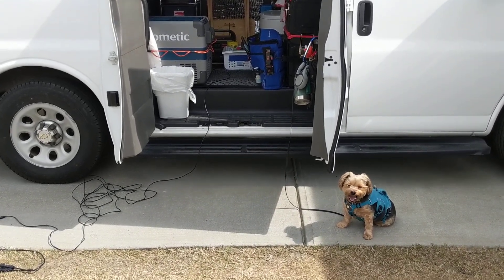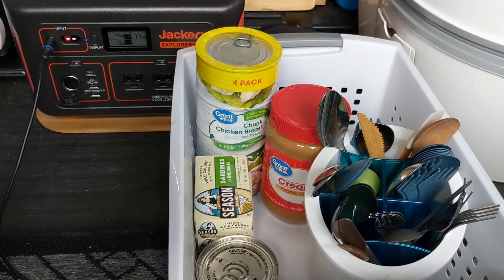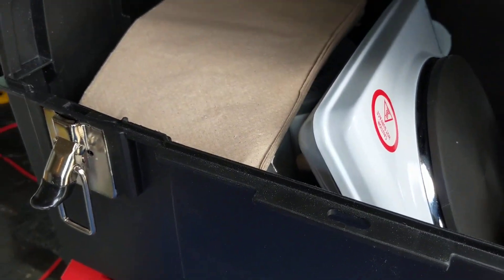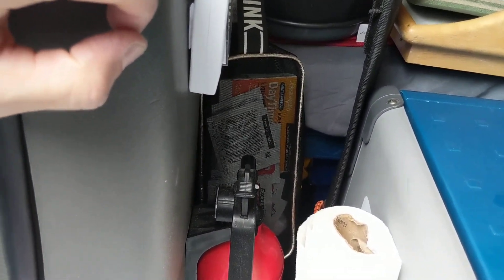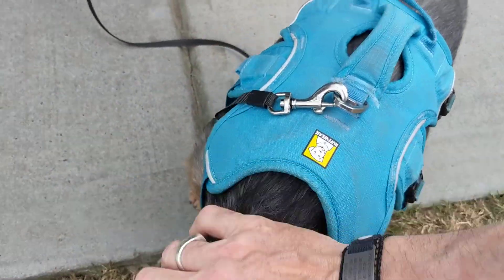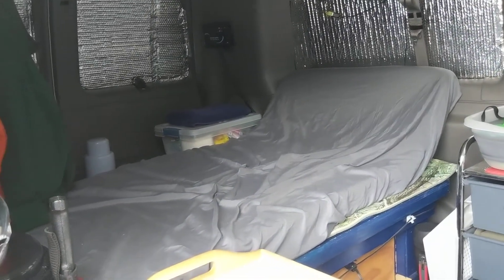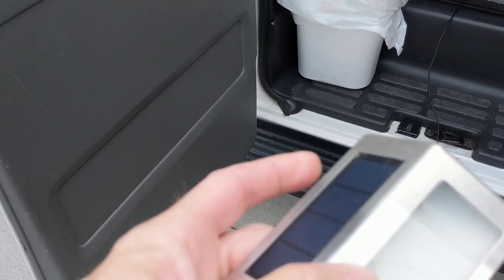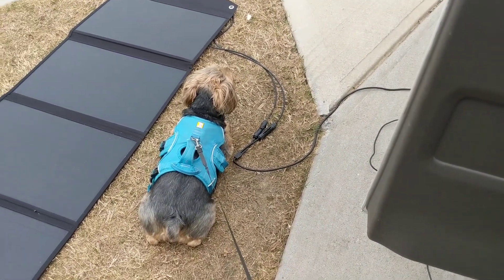Van Tour- Reorganization and new Set-Up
I moved some items around in the van so it is easier to operate.  This is my current set-up.